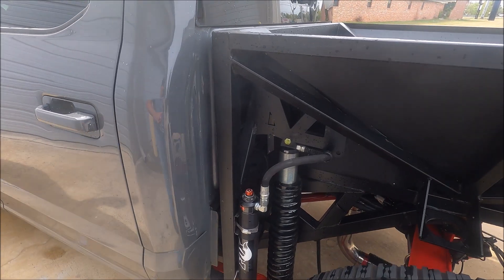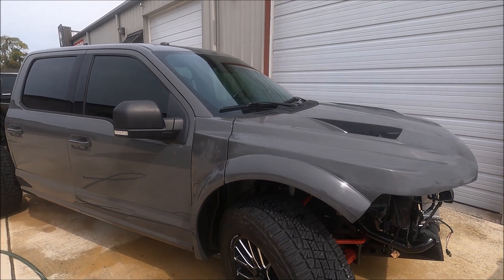Factory Five XTF - well now it's a WRAP! - The Runup to SEMA!